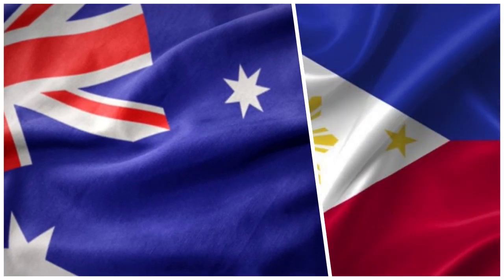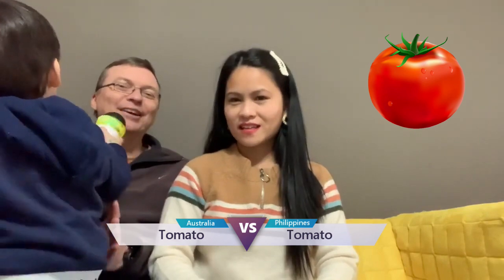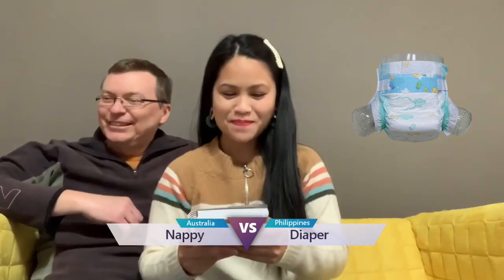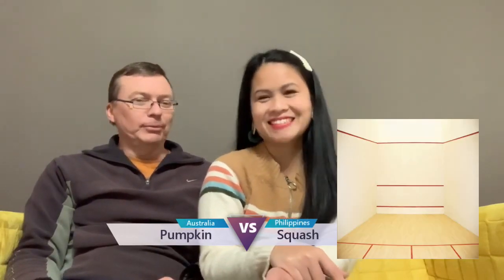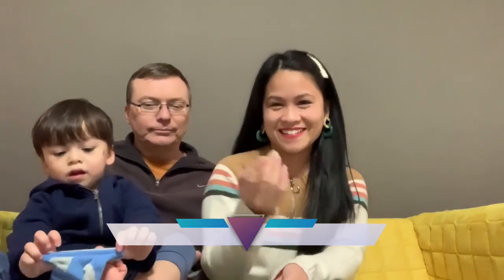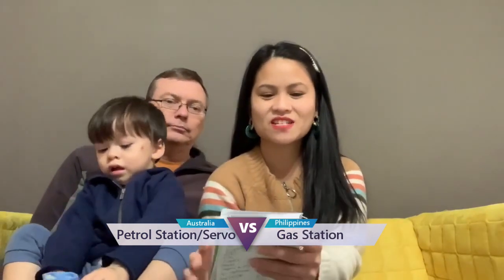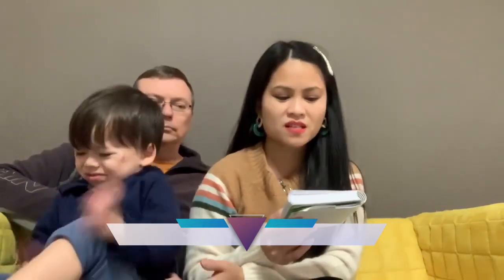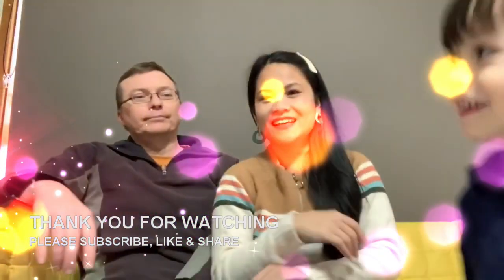PHILIPPINE ENGLISH VS. AUSTRALIAN ENGLISH | NAUWI SA TAWANAN | FILIPINA AUSTRALIAN COUPLE | BUHAY 🇦🇺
Comparing the different ways Australians and Filipinos pronounce english words.

Graphic Attributions:

BBQ - Photo by Tomaz Gorenc from freeimages.com
Vs image - luminous efficiency PNG Designed By praying from Pngtree.com

A little bit about myself – I am a Filipino living in Australia, married to an Australian and I am a mother of 2 boys.
Sharing with you my journey and life overseas.
I hope to see you all for my next video.
Much love,
Juvy.
👉You can follow me on: 🌷